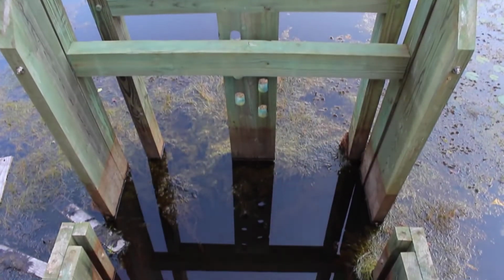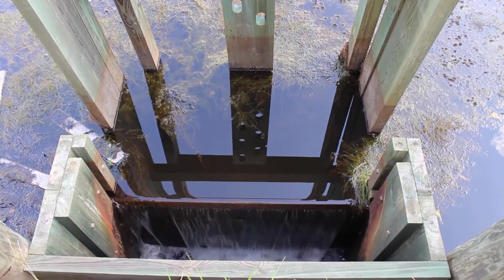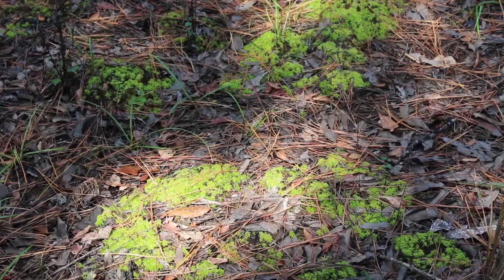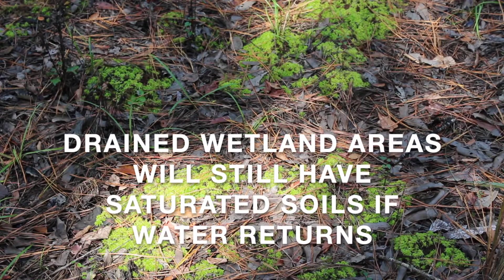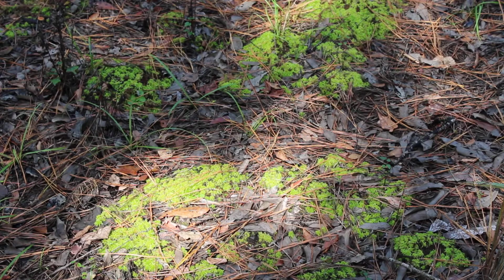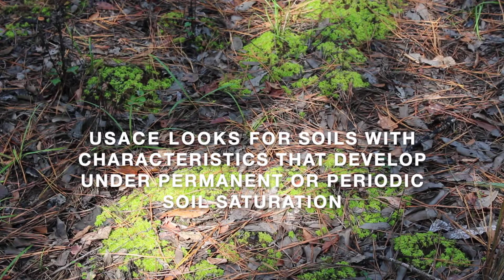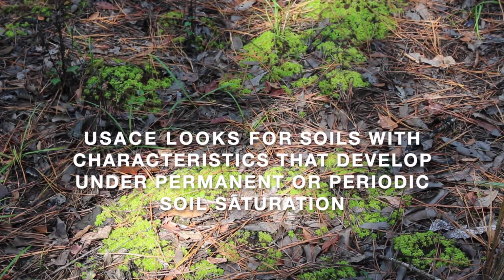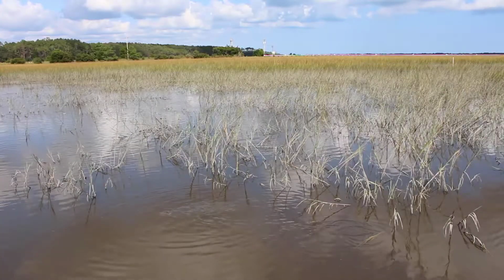What is a Wetland?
Watch this short introduction to learn about wetland characteristics.